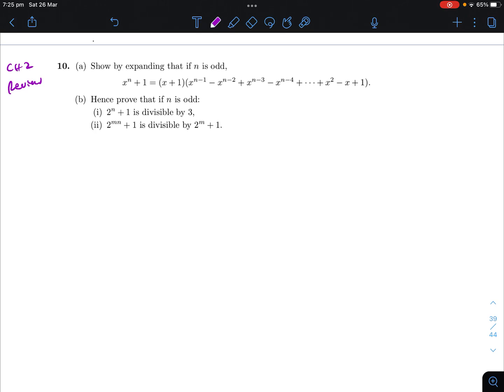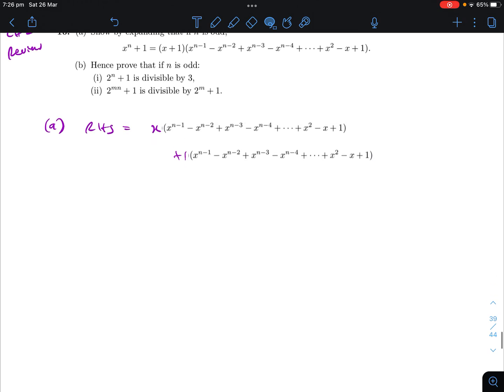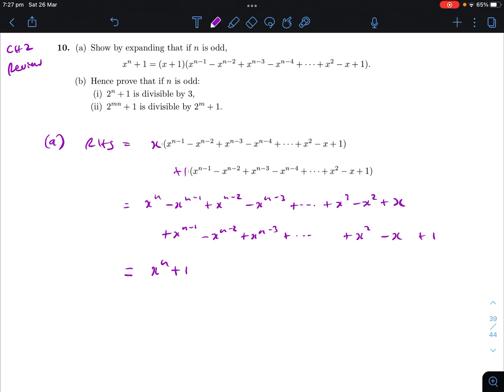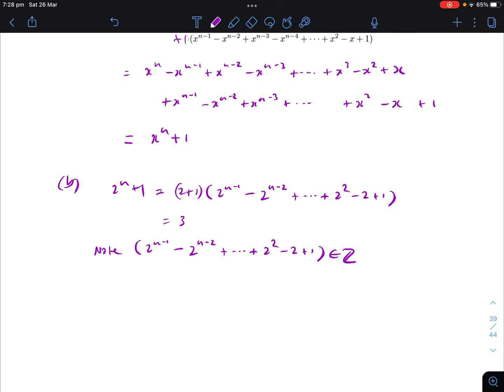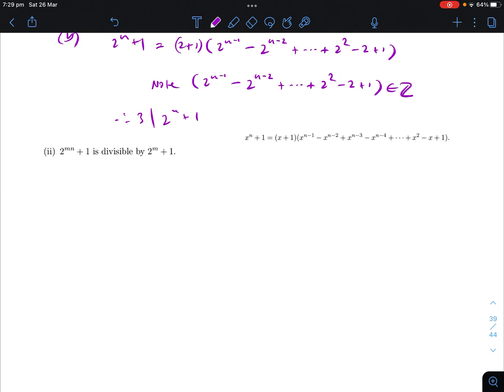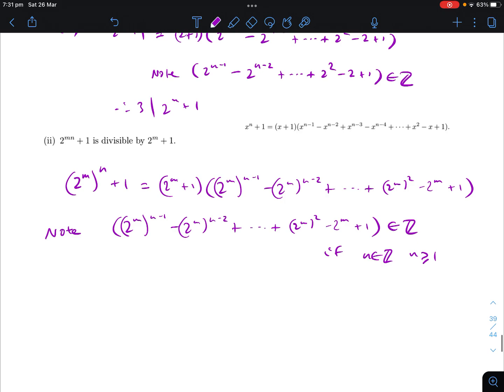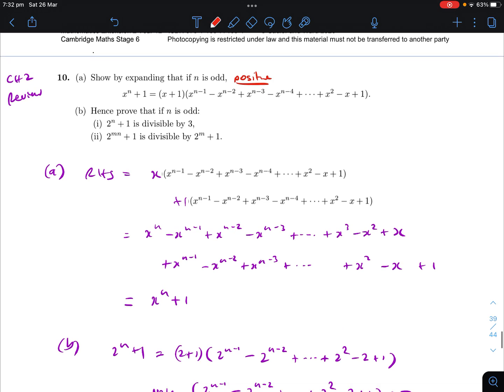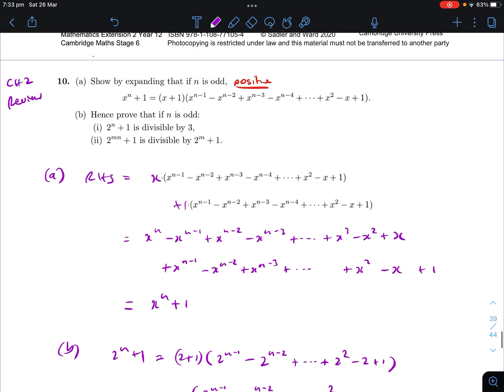Ext2 Proof Ch2 Review q10